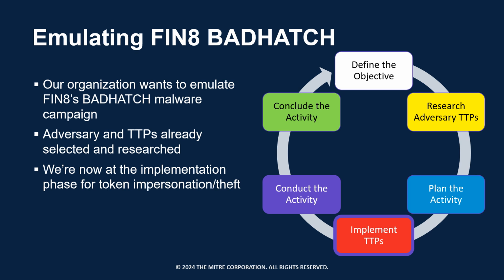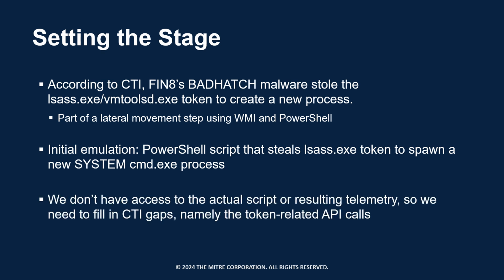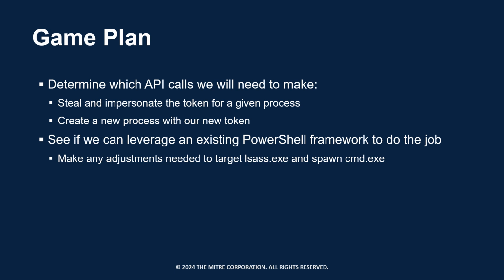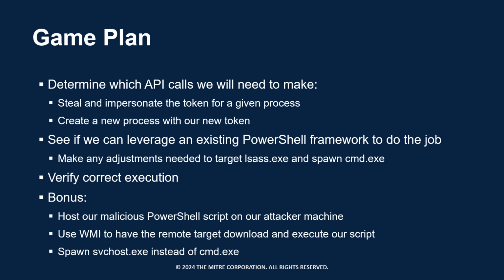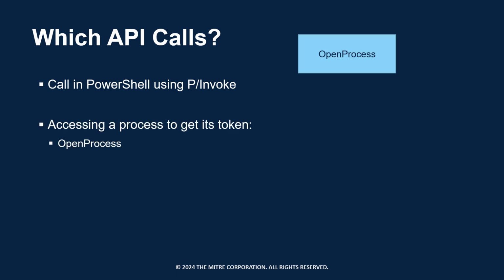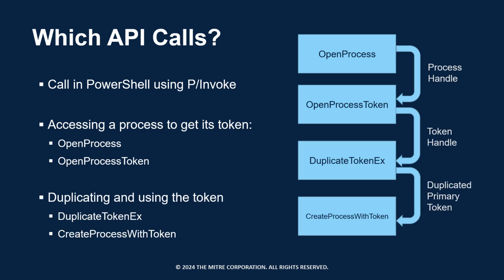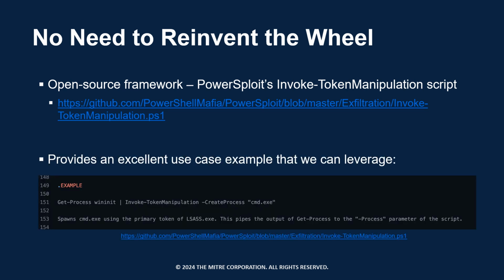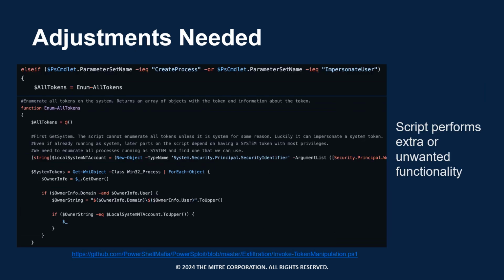FIN8 Emulation Considerations